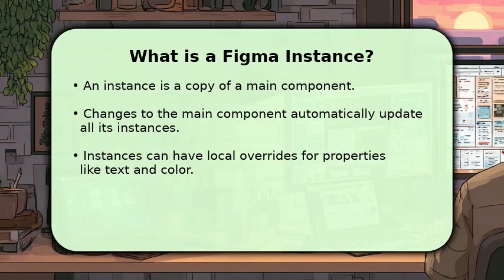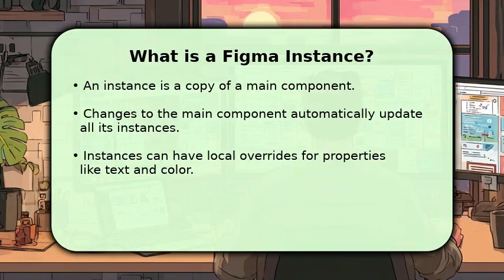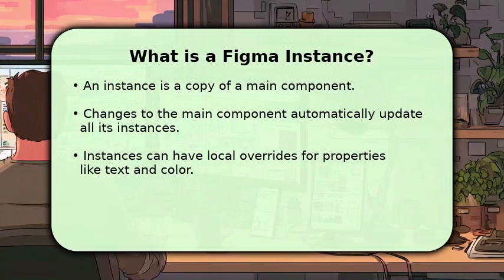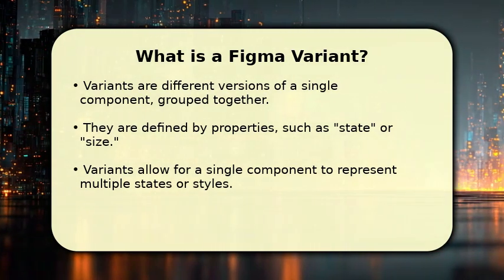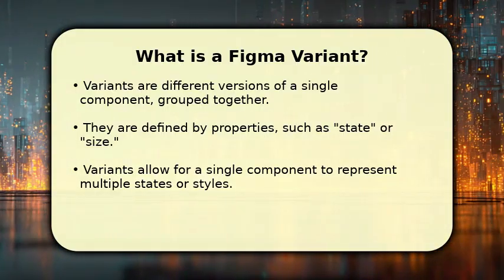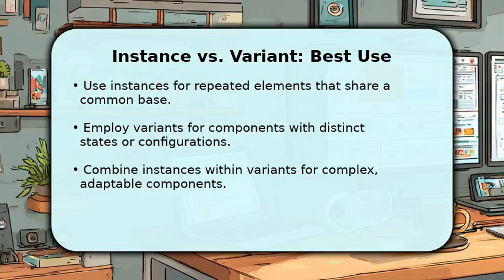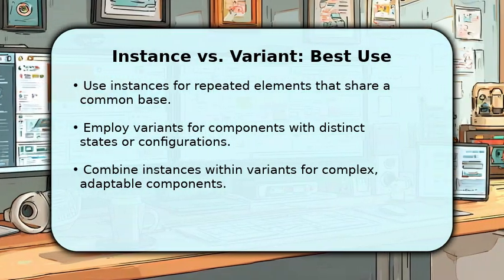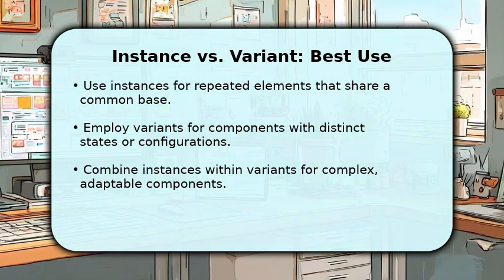Figma Instance vs. Variant – Which Is Better?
▸ :^) Are you confused about the difference between Figma instances and variants? This in-depth tutorial breaks down everything you need to know to master these powerful Figma features. Learn the core concepts of Figma instances versus variants, discover their individual advantages, and understand exactly when to use each for optimal design efficiency.

We'll guide you through practical examples, showing how instances and variants contribute to a robust design system and streamline your UI/UX projects. Find out which option is better for various design scenarios, component management, and creating scalable, consistent designs. Whether you're a beginner looking to understand the fundamentals or an experienced designer aiming to optimize your Figma workflow, this video will clarify the nuances and help you make informed decisions for your next project. Elevate your component architecture and enhance your design process!